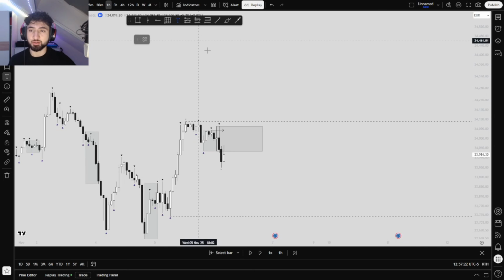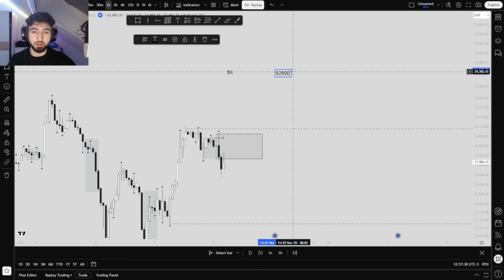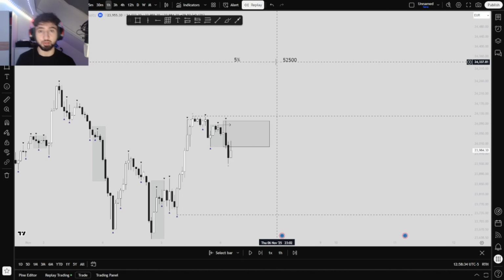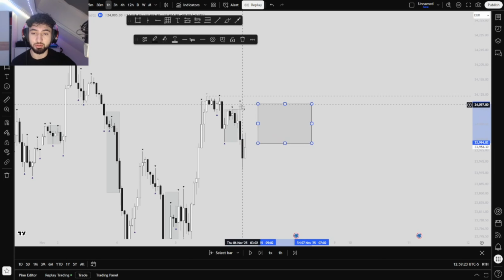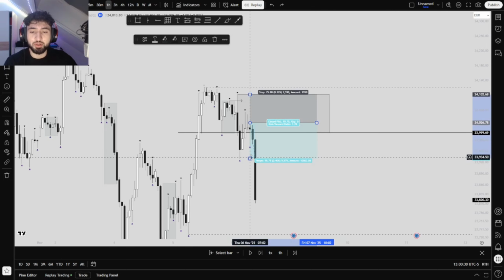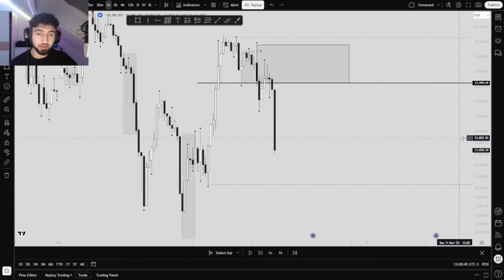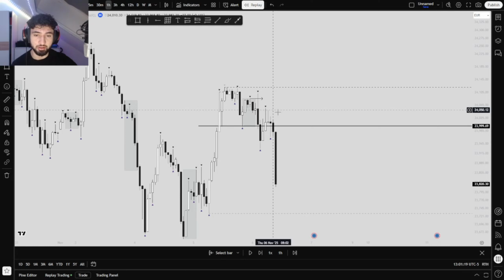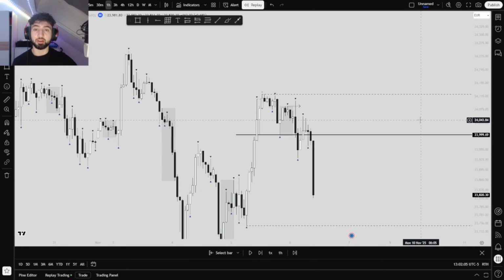This Is How I Passed My 50K Prop Firm Challenge !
I finally passed my $50K prop firm challenge. In this video, I break down how I did it — the strategy, risk management, and mindset that helped me stay consistent and reach the target. If you’re working on your own prop firm challenge, this will give you a clear idea of what it really takes.